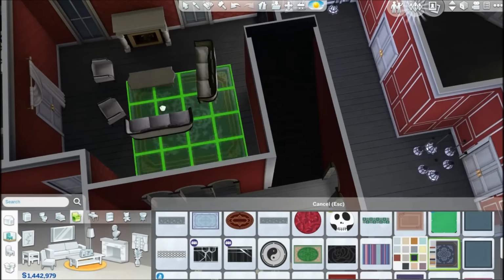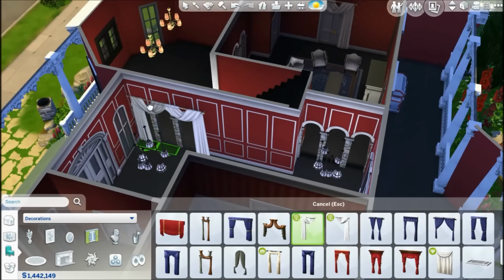THE POPPY - Sims 4 | House Build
Hi Guys! The Poppy is a huge family mansion that just screams old money! It is part of my flower series, where I bilt houses inspired by flowers. I hope you like it! Please writ me in the comments what flower you would like to see next. :D

You can see this house in my alination Let's Play!